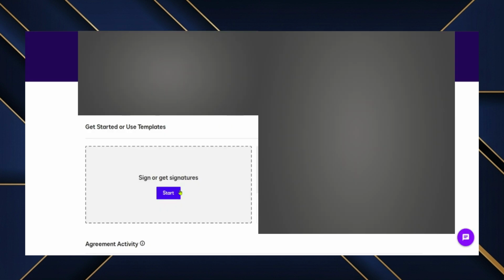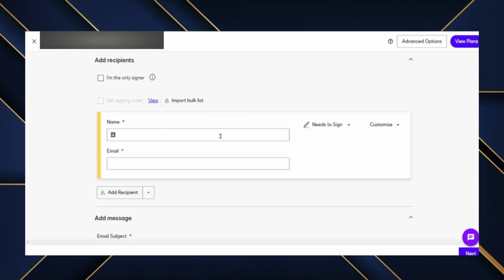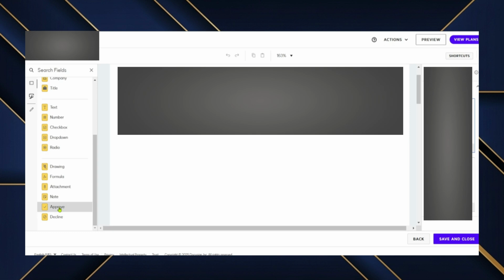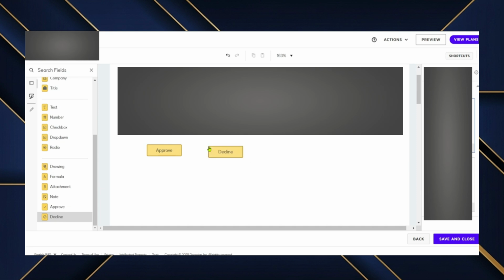How to Use the Approve and Decline Fields in Docusign Trainer Tips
Learn how to effectively use the Approve and Decline fields in DocuSign to improve your document workflow. This tutorial explains how to add these specialized fields to your envelopes, configure their properties, and understand the signer's experience when interacting with them. We cover the difference between the 'Decline to Sign' option and the specific 'Decline' field to ensure your templates are set up correctly.